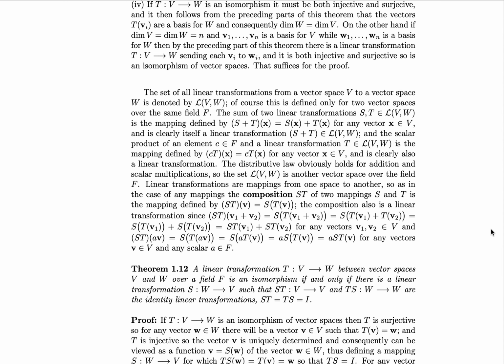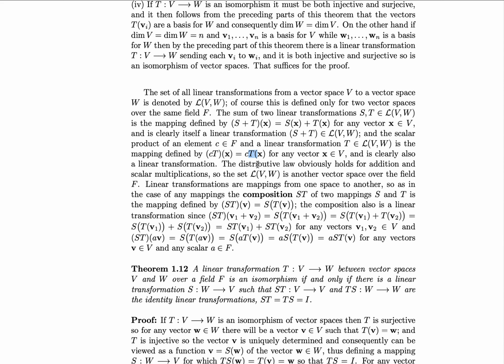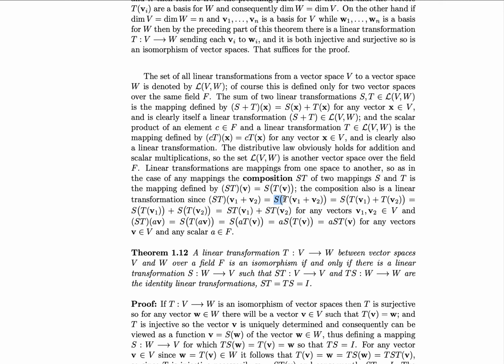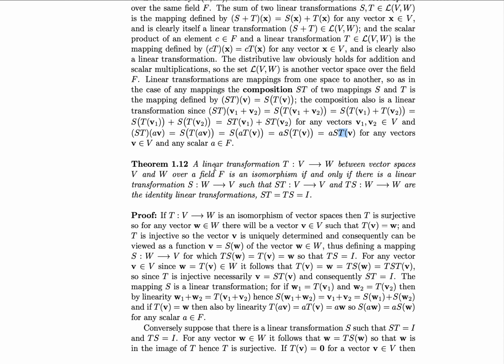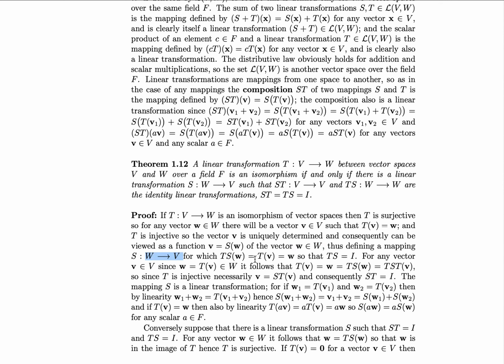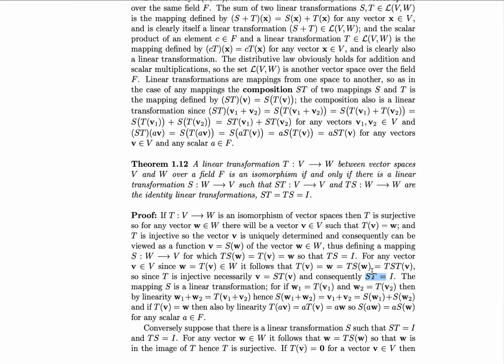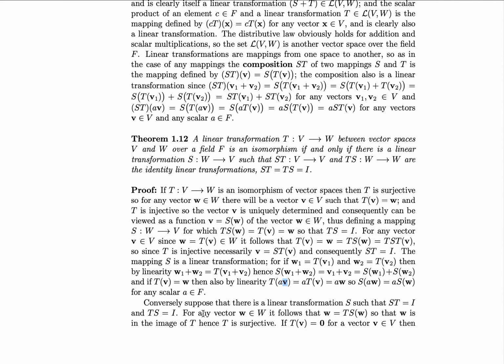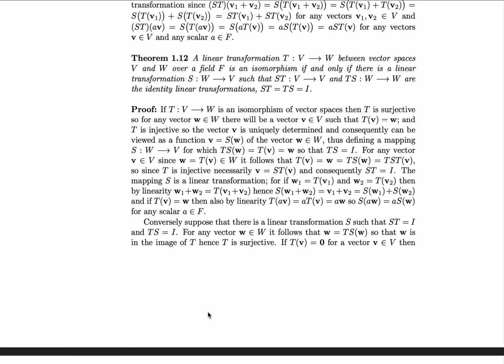The Hardest Math Textbooks - Linear Transformations form a Vector Space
In this video we show that the set of linear transformations between two vector space themselves form a vector space.